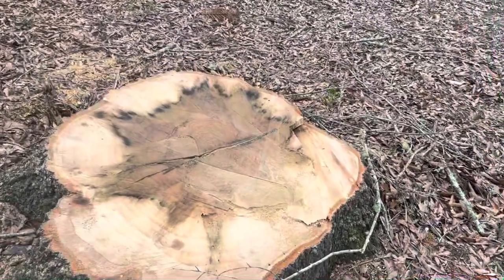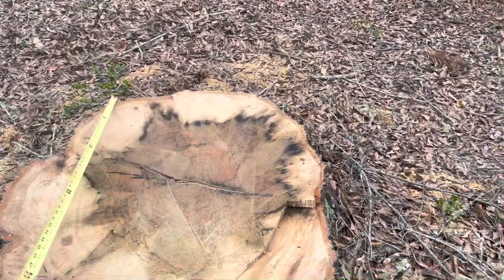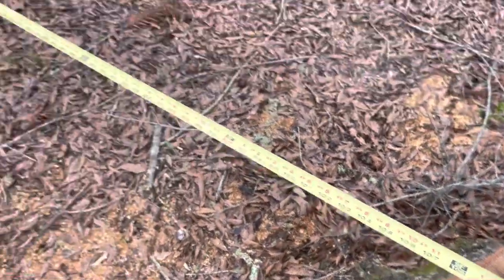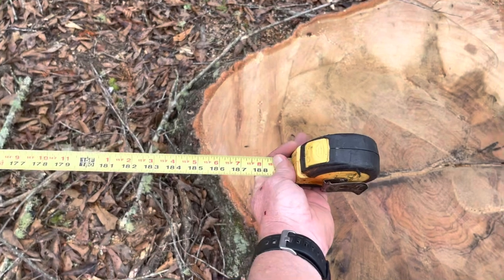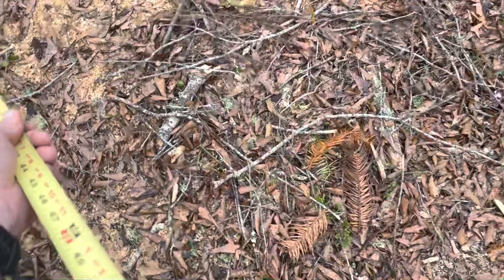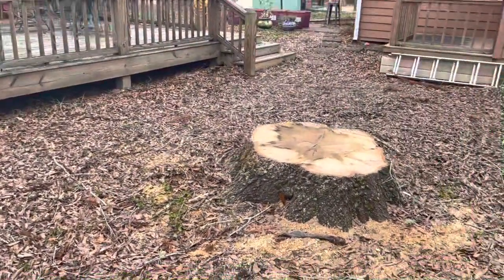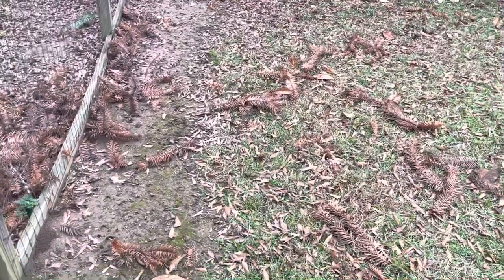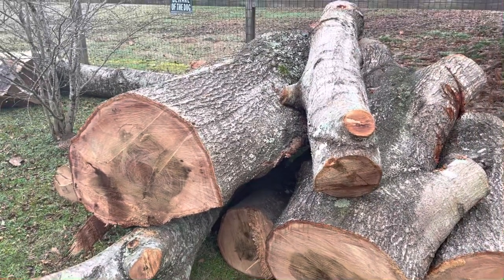An update from this past week